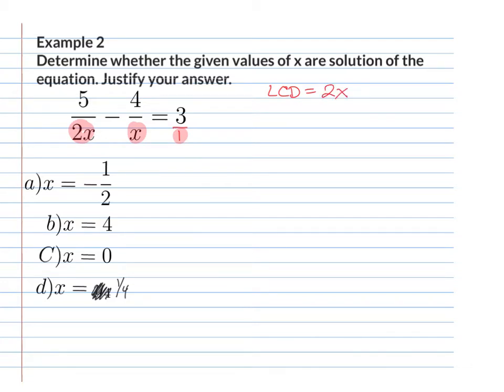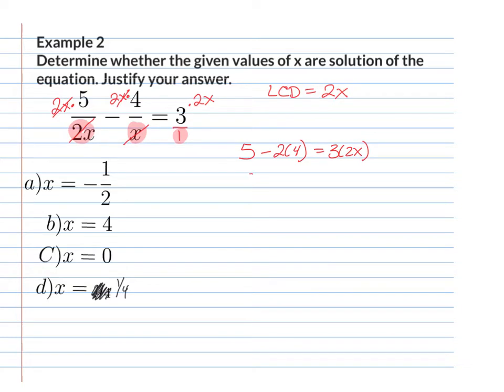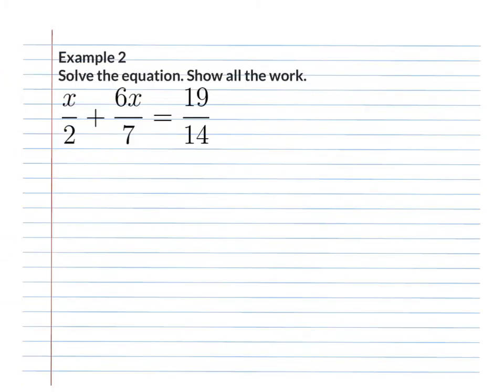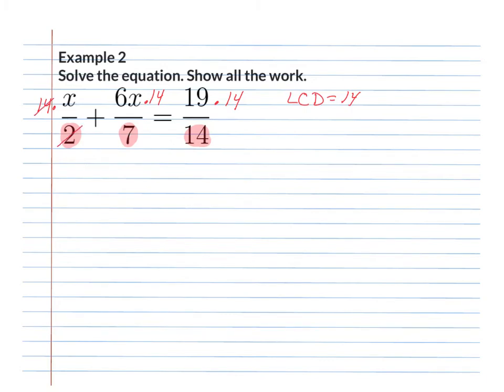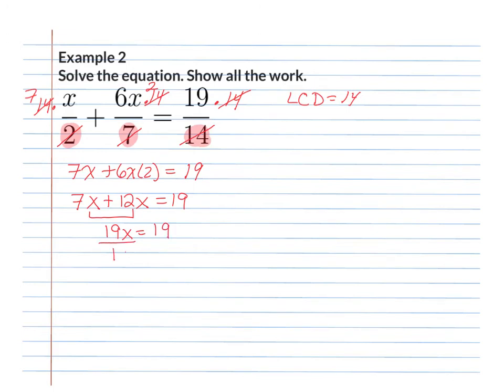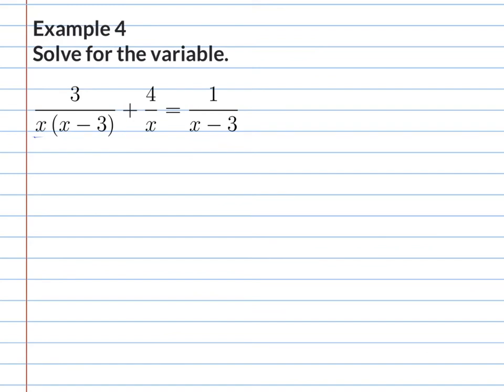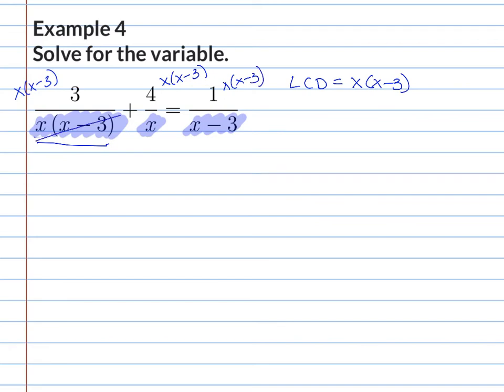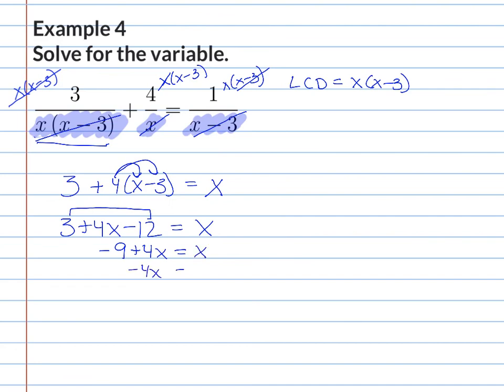Sec P4 Part 2